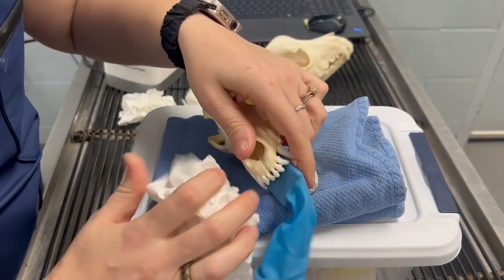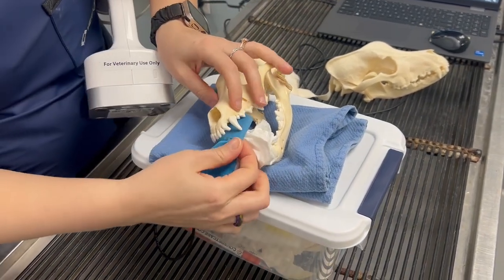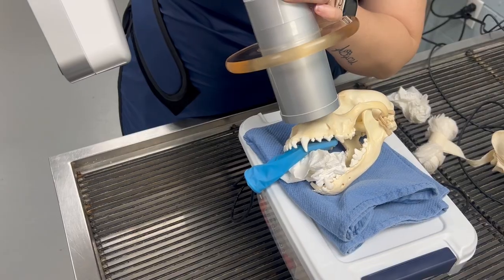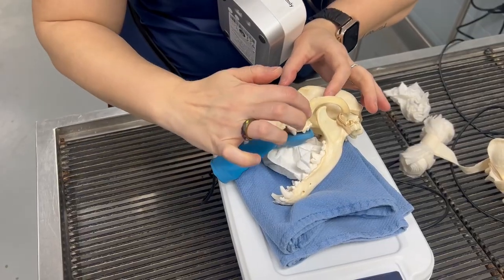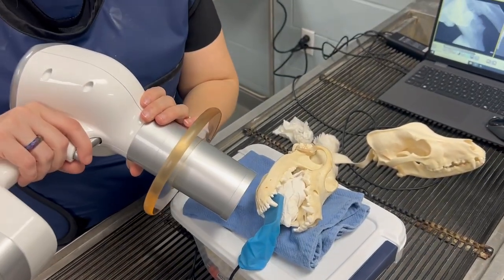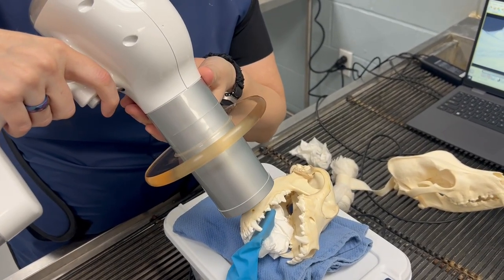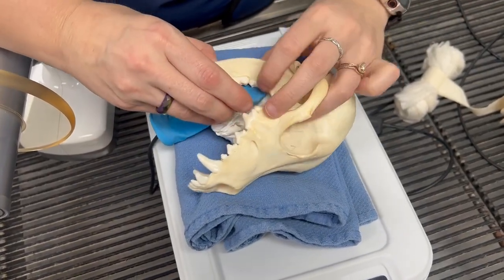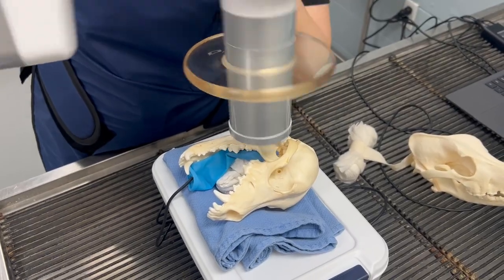Lateral Positioning on Dog Skull for Dental Radiographs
This video will demonstrate sensor and tube positioning when taking dental radiographs in lateral recumbency.  It also provides guidance for some of the more difficult sensor positions.